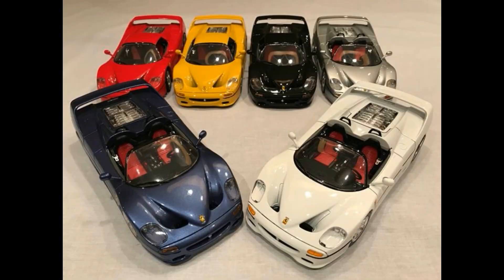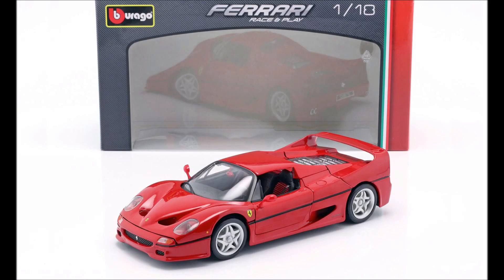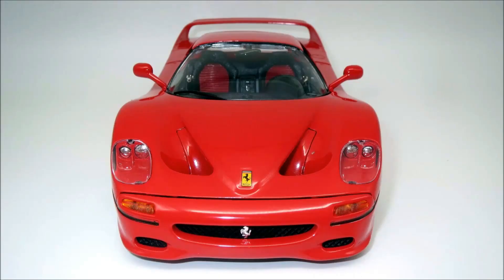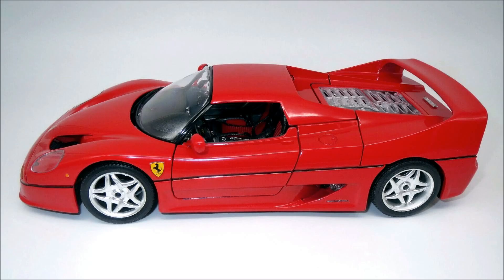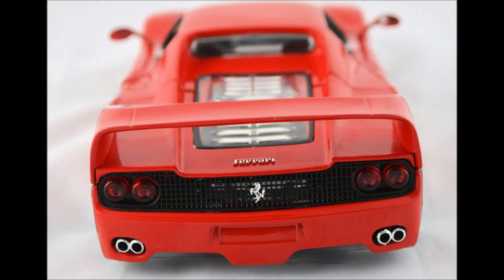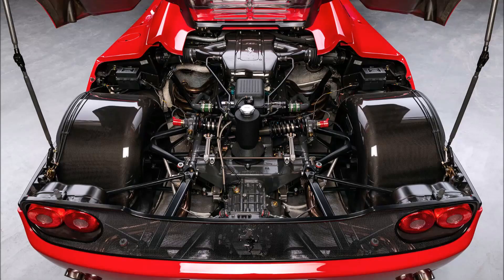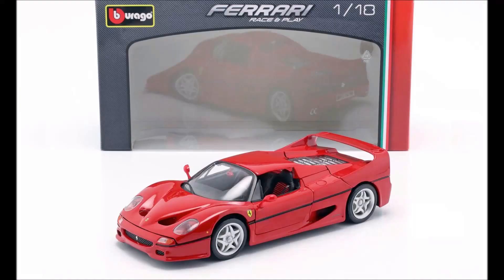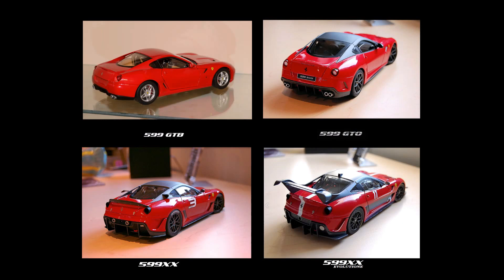Comparison: 1/18 Ferrari F50 old Bburago vs NEW Bburago (old Maisto) vs Hot Wheels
The May Cheong Group that owns Maisto and Bburago has recently released a 1/18 Ferrari F50 coupe under the Bburago brand, but it is a re-release of the old 90s Maisto coupe. In this video, I will compare it to the old 90s Bburago (Made in Italy) and also with the Hot Wheels Ferrari F50, which is based on the old Maisto F50 but still has a few differences.

Old Bburago:
+ available in several colors (red, yellow, blue, silver, black, white)
+ available in coupe and convertible form
+ prettiest and most detailed interior
+/- prettiest headlights (but not accurate to the real F50)
+ raised ferrari lettering underneath the spoiler
+ spoiler seamlessly attached to car body
+ raised f50 logo on passenger side dash (separate chrome piece)
+ no rear wheel arch underspray
+ seats are straight
+ can be displayed inside box
- old paint
- no centrelocks
- no brake discs
- no ferrari luggage (handbag)
- no two-tone indicators
- front trunk underspray
- no black dot next to front grille

Old Maisto:
+ available in several colors (red, yellow)
+ realistic headlights
+ realistic wheels (accurate shape & matte silver color)
+ has centrelocks
+ has brake discs
+ ferrari luggage (handbag)
+ two-tone indicators
+ realistic and working spring coil suspension
+ f50 logo on passenger side dash
+ no front trunk underspray
+ tire wall branding
+ seats are straight
- ferrari lettering underneath the spoiler just a print
- old paint
- rear wheel arch underspray (not on all, but many batches)

New Bburago (same as Old Maisto, except):
+ new paint
- only available in red
- only available as a coupe
- no tire wall branding
- seats are crooked

Hot Wheels (same as Old Maisto, except):
+ black dot next to front grille
- spoiler not seamlessly attached to car body
- no spring coil suspension on red coupe
- no f50 logo on passenger side dash
- cannot be displayed inside box

Conclusion:
To me, the New Bburago wins. Because it takes all the positives from the old maisto, has the least amount of negatives, and while it loses tire wall branding, it has new paint.